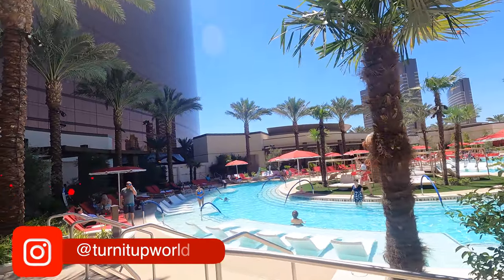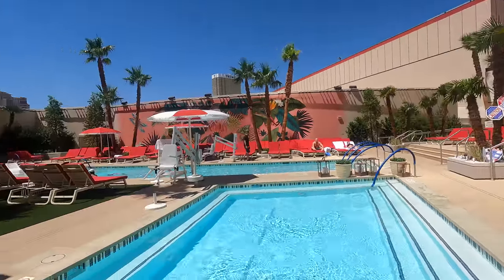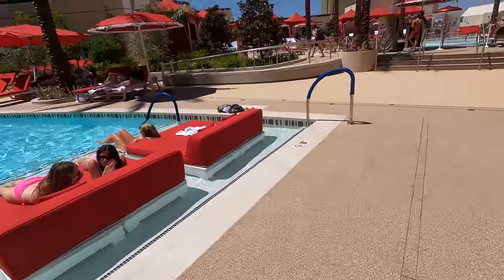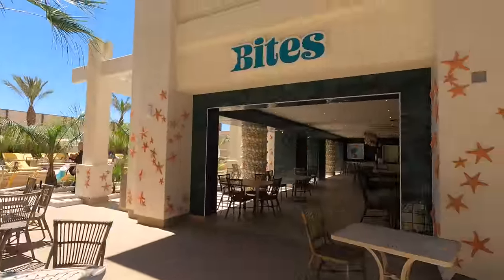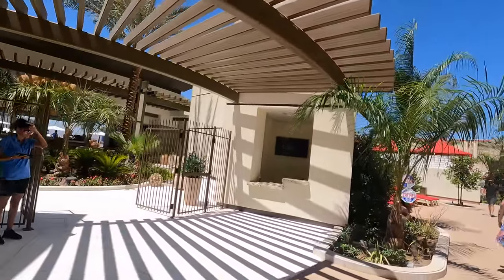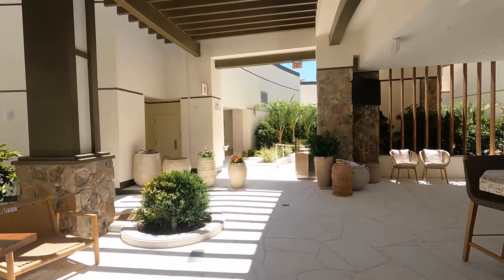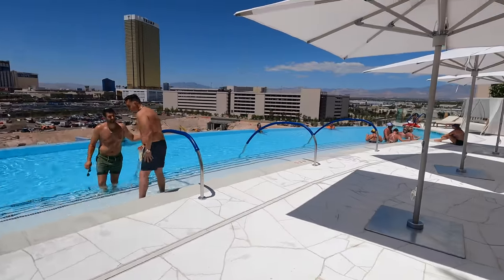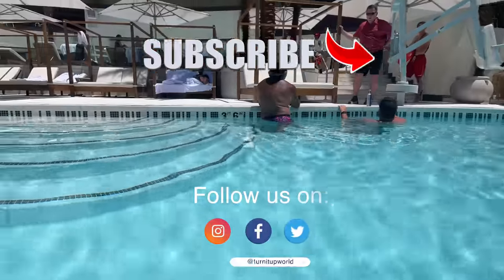RESORTS WORLD Las Vegas FULL POOL TOUR in 4K! 🏖 (Gotta See This!)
Resorts World Las Vegas just celebrated its grand opening and we were there to show you all that Resorts World Las Vegas has to offer. In this Las Vegas vlog, we give you a full tour of the Resorts World pool, including their stunning infinity pool in 4K. Resorts World Las Vegas is the first all new Las Vegas hotel and casino to open on the Las Vegas Strip in over ten years and the biggest grand opening in Las Vegas in 2021.

Join our facebook group 'For The Love Of Las Vegas' Just a friendly place to share photos, videos, advice, memories, experiences, and positive Vegas stories! Who doesn't love a good story! If you love Las Vegas then join us !

Disney Fans:
Join our facebook group 'For The Love Of Disney World' Just a friendly place to share photos, videos, advice, memories, experiences, and magical Disney stories! Who doesn't love a good magical story! If you love Disney then join us !

► We love getting mail! We will open mail during our Live Streams!
Send us some mail at:
TurnItUpWorld

Torras Coolify Neck Fan Wearable Air Conditioner
Go Pro Hero 9
Virus Protection Mask We Use
Protection Goggles
Main Camera
Main Lens
Mic 1
Wireless Mic
Go Pro Hero 8
Camera 3
DJI Osmo Pocket Smallest Gimbal Cam
Everyday Handheld Tripod
Drone 1

🙋🏾‍♀️ About Us🙋🏻‍♂️

We're Tanya and Dave. Mr. and Mrs. World Traveler.  We not only share the same birthday..I know right!... We share the same passion for travel and encouraging others to do the same. We are travel wanderers on a path to bring our love of travel, food, adventure, and sometimes music together. A travel vlogger if you will, seeking out some of the coolest places this world has to offer, which will include many adventures to Las Vegas and Disney World. We love those places. Let's not forget, sharing and enjoying some of the good food and more crazy adventures along the way. OF COURSE!! We put out an almost daily vlog and we do livestream quite often in studio and on location.  So stick around and travel with us.